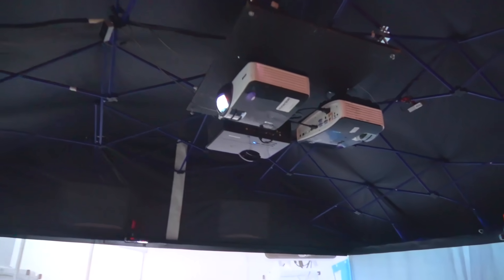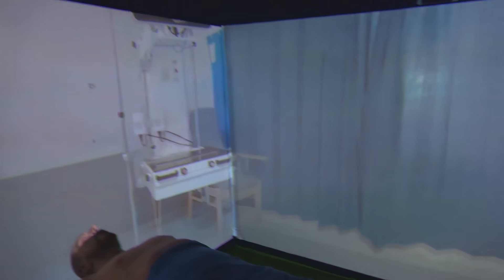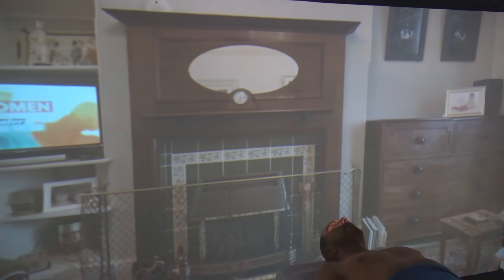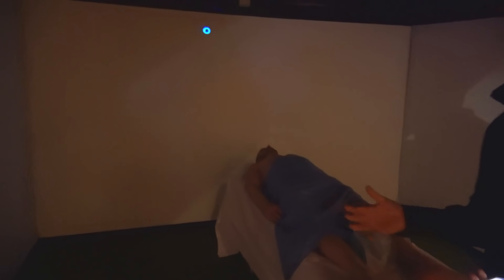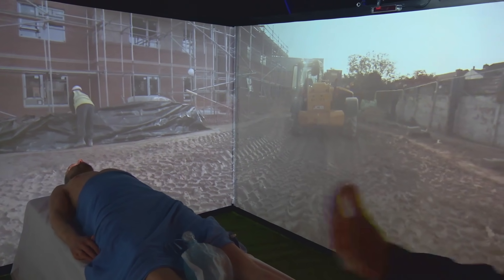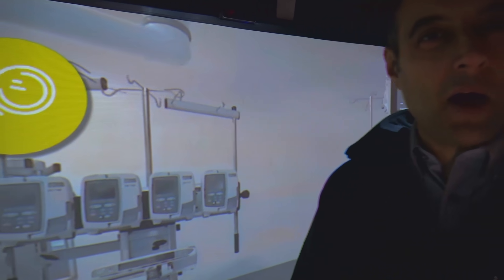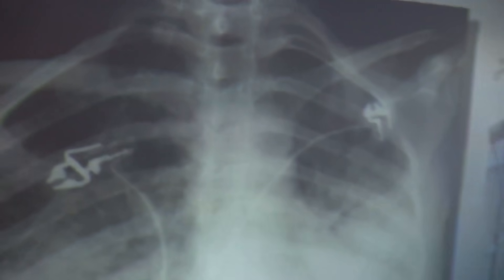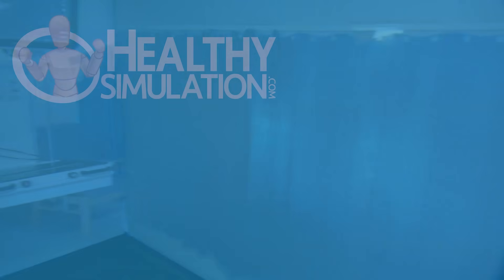Immersive Interactive - Simulated Environments for Clinical Learning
- HealthySim was on hand at ASPiH 2018 to learn more about Immersive Interactive's medical simulation room environment simulator.